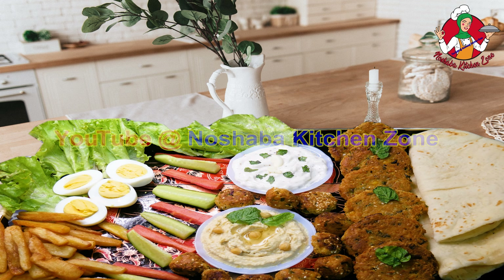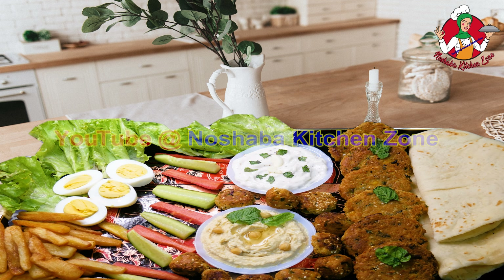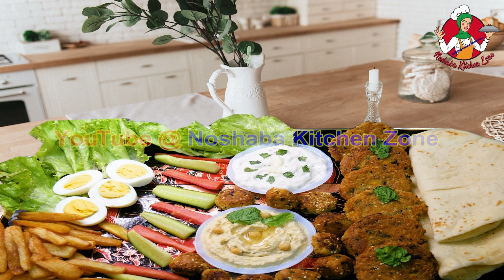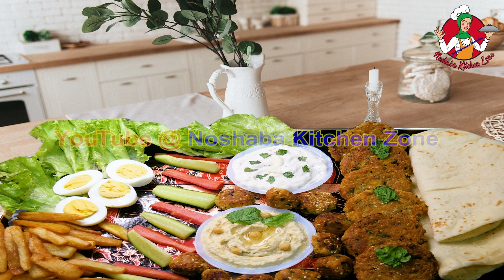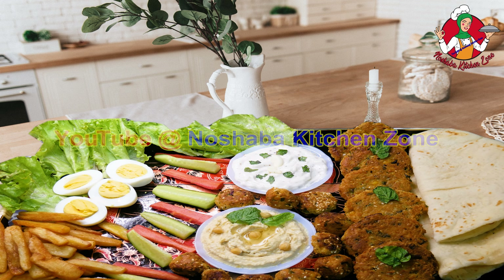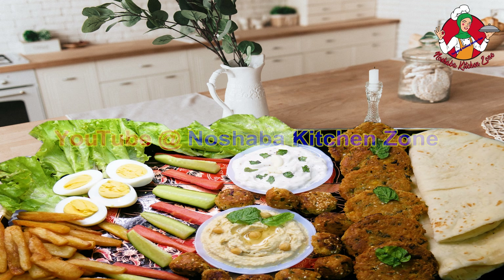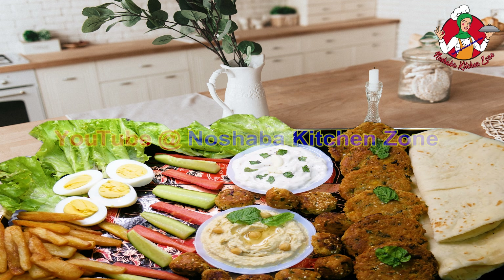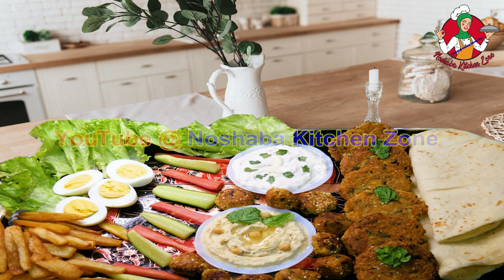Best Falafel Platter Recipe Shallow Fry With Pita Bread, Pickle, Hummus & Garlic Sauce By Noshaba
Best Falafel Platter Recipe Shallow Fry With Pita Bread, Pickle, Hummus & Garlic Sauce By Noshaba Kitchen Zone

Noshaba Kitchen Zone is going to tell the best falafel recipe shallow fry. Follow the instructions carefully to make your falafel experience successful.

How to make the best falafel platter recipe shallow fry: I am here with my video today. Today I am going to share a wonderful recipe. Falafel is one of the popular Middle Eastern food and everybody loves it. It has many health benefits also but nowadays we see these two types of falafel recipes, first is deep fried and second is shallow fried. It’s totally up to you which one you are going to choose to make because both have their own pros and cons. If we are going to talk about Health then if we go for deep fried we lose many calories and lipids from Falafel, but in this shallow frying method you will be able to consume those essential lipids and calories, moreover the taste and flavor will be more delicious.

You will learn the easiest way to make falafel shallow fry at home, a Saudi Arabian recipe that you can also serve outside any gathering and party. It’s great for kids lunch box as well.

Noshaba Kitchen Zone bring falafel platter recipes with the following food items:

1. Pita Bread
2. Pickle
3. French Fries
4. Boiled Eggs
5. Hummus Sauce
6. Garlic Suace
7. Lettuce

I hope you will enjoy my this recipe with full options.
Chapters
00:00 – Music
00:02 - Intro
00:27 – Making Mixture
02:19 – Preserve
02:30 – Shallow Fry
03:16 – Turn Falafel
03:59 – Take Out
04:22 – Texture
04:46 – Final Look
More Recipes by Noshaba Kitchen Zone